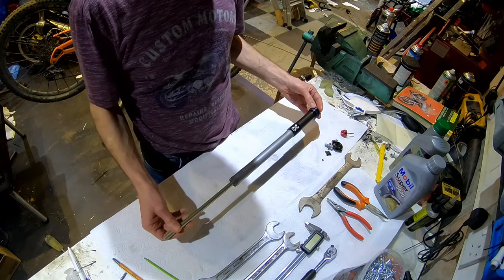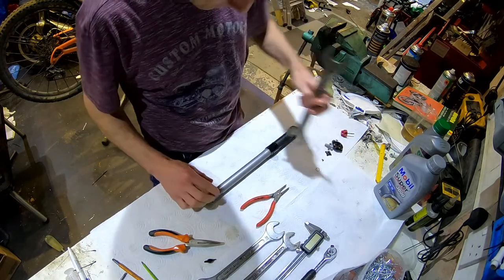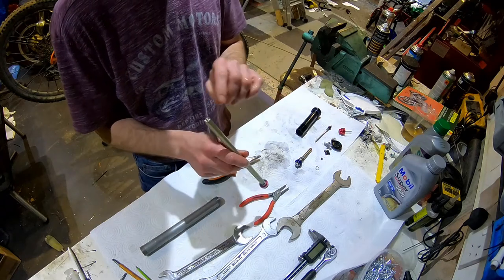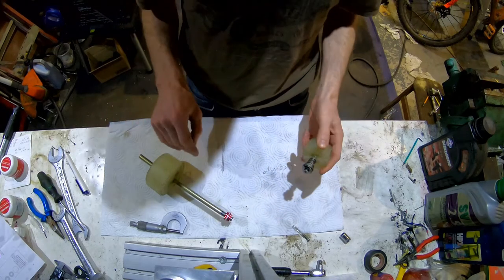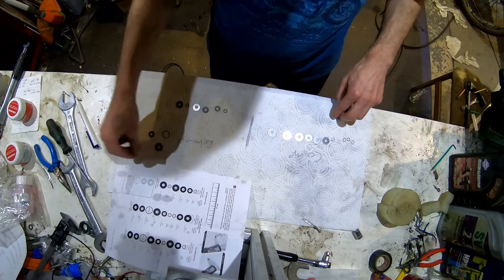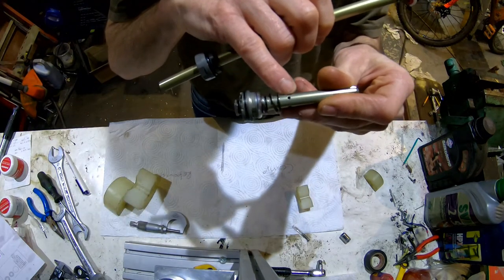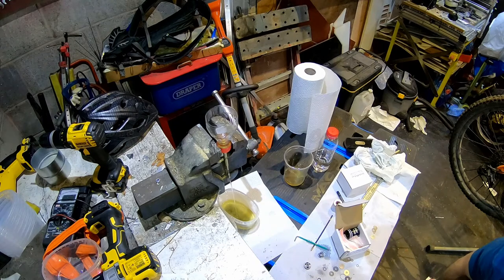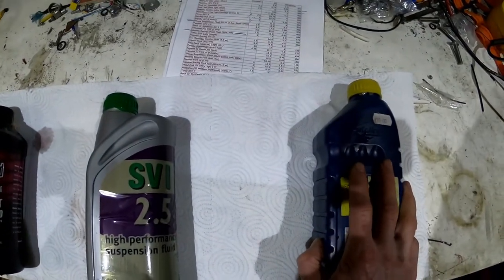Pike Forks Charger Damper Shim Tune Adjustment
I show you how to dismantle the charger damper, adjust the rebound tune to light and propose a first step in tuning the compression stack. I look at oil viscosity and port hole mods.